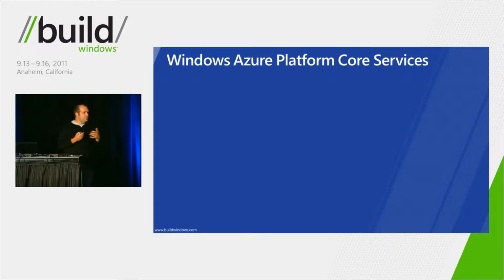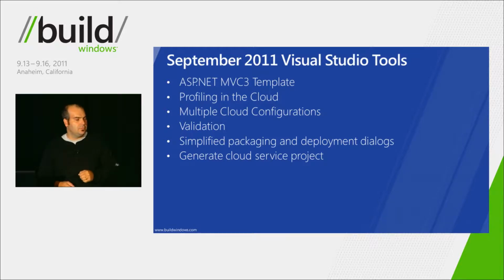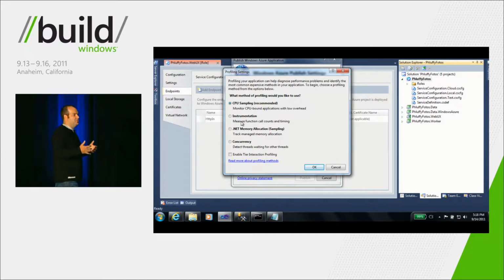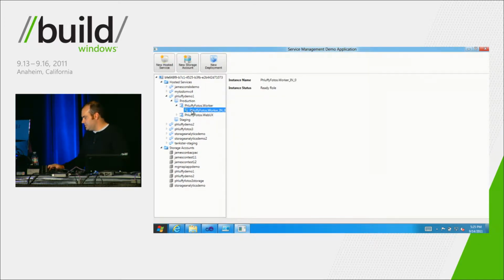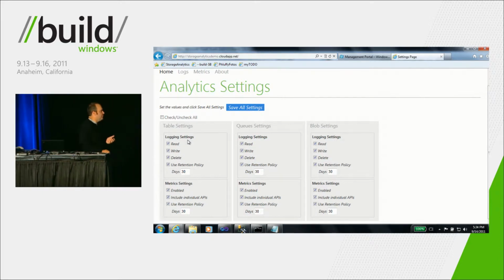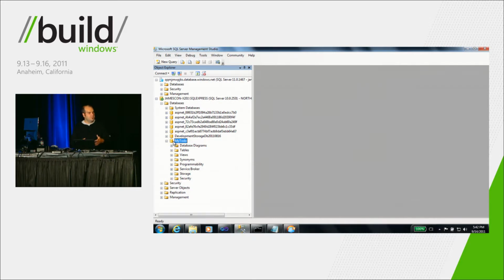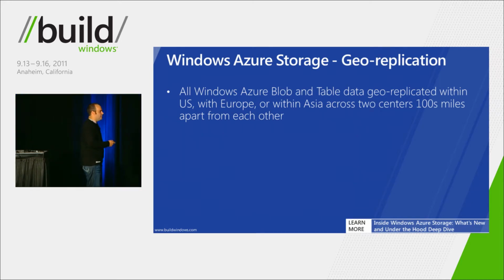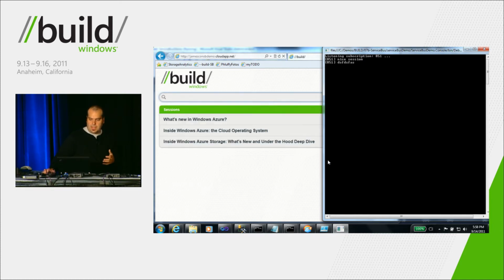What's new in Windows Azure